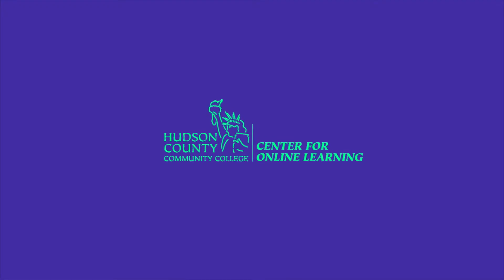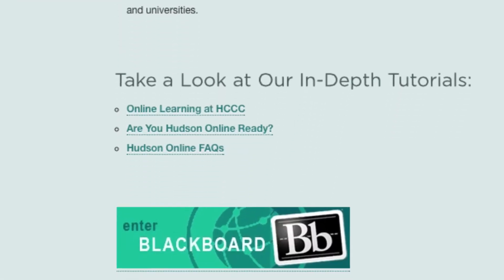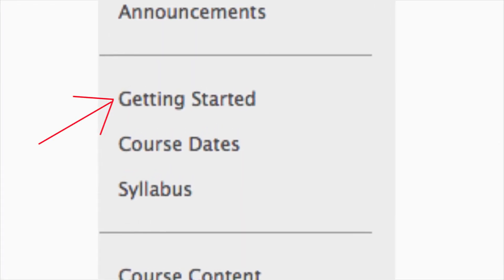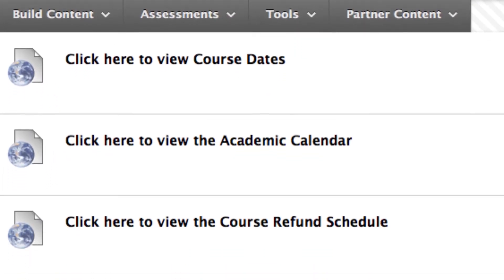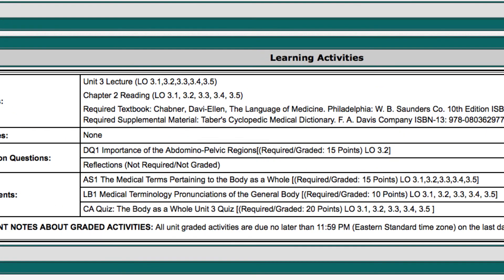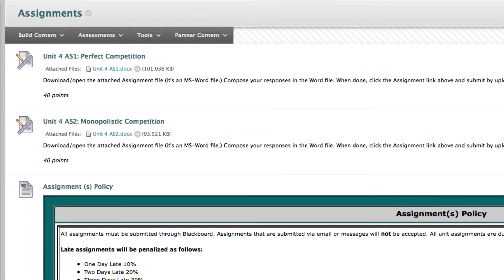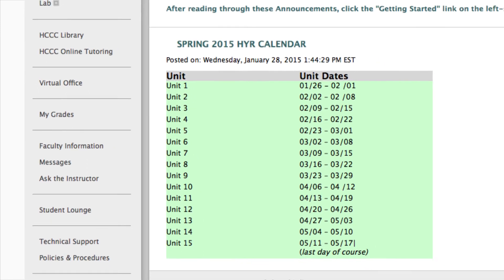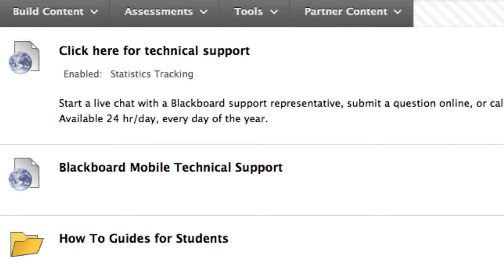2016 Navigating Hudson Online Tutorial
Ready for your online course?  Find out.  Watch "How to Navigate the Hudson Online Course" tutorial. This presentation will provide you with an overview of how a Hudson Online course is structured, as well as, where to find key elements that can help you get off to a successful start.
(Produced & Edited by Adele Merlino, HCCC COL Instructional Technologist)

(Voice Over by Jed Palmer)